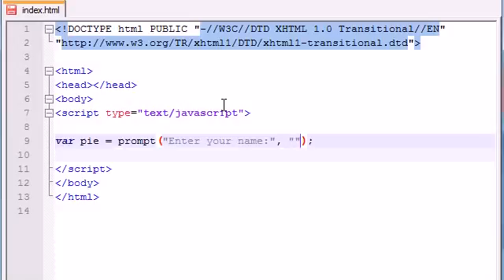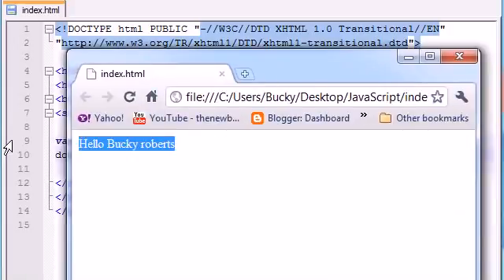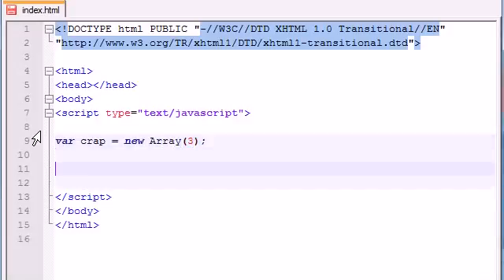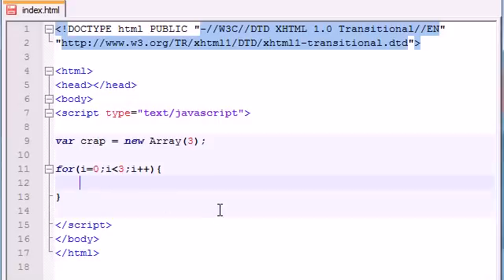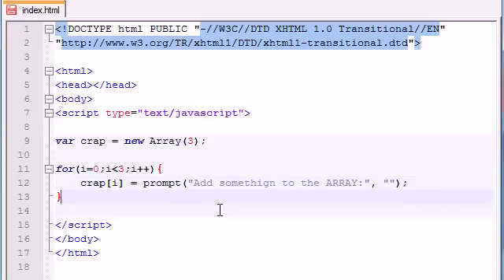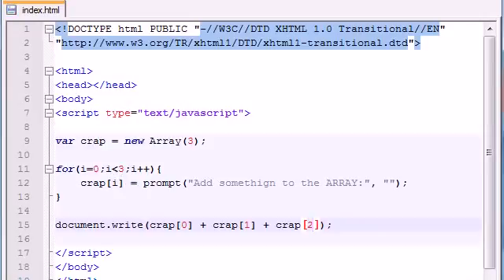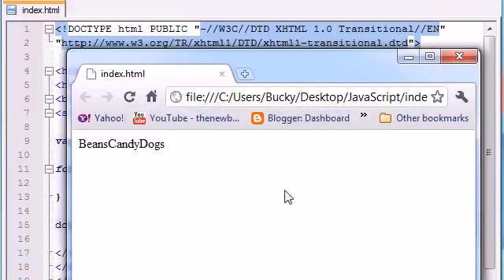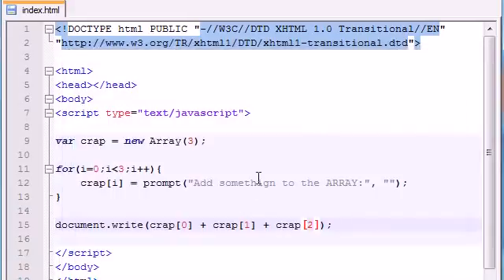Beginner JavaScript Tutorial | 33-Add Array Elements Using a Loop